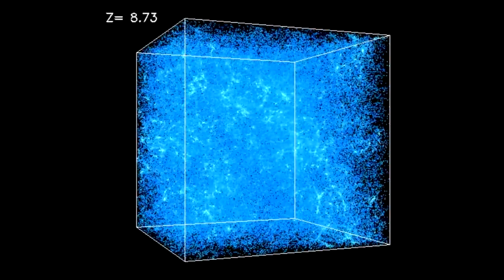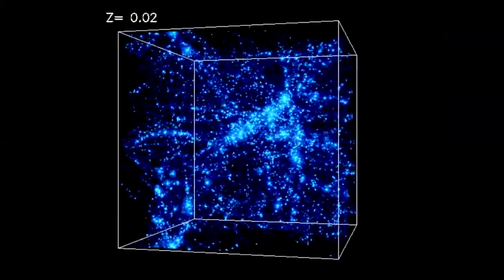6.5 Structure Formation [Astronomy: State of the Art]